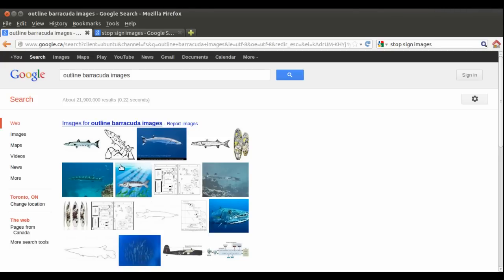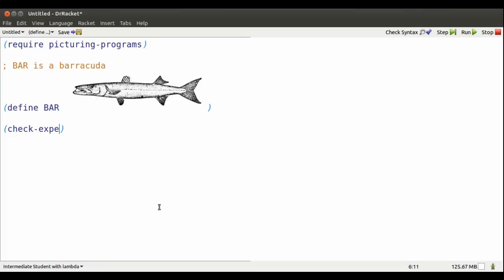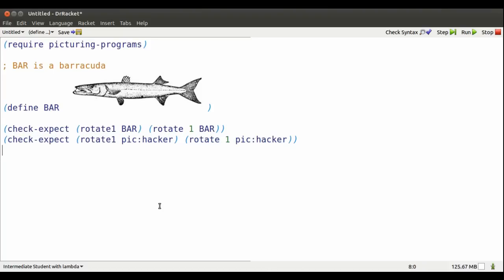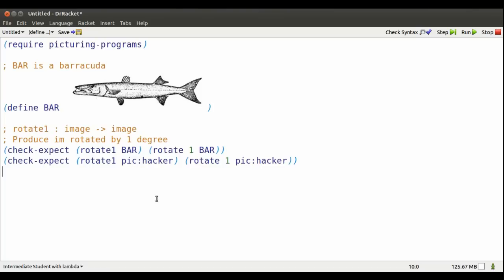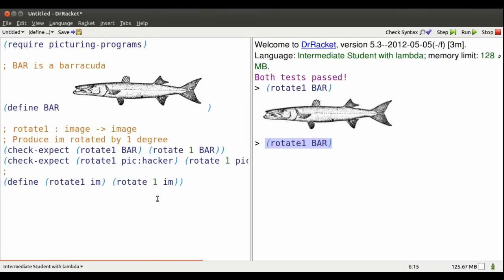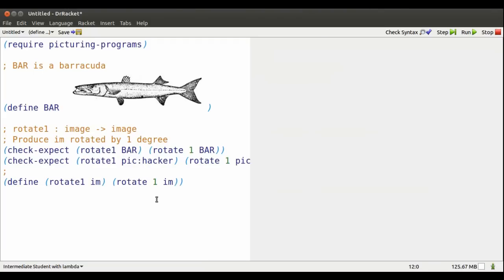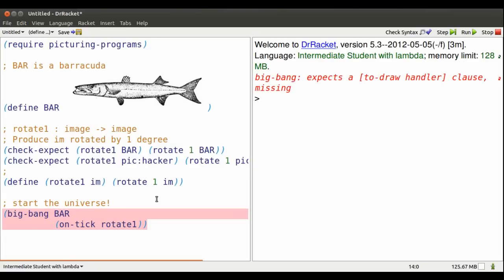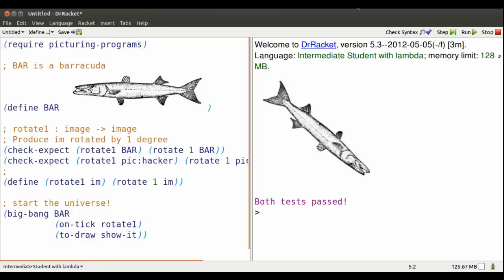racket events video 1/4 --- simple events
on how to model simple events with DrRacket.  While I was trying to get a barracuda to rotate in response to the cosmic clock, I ran into a few technical difficulties that I'll fix next time.